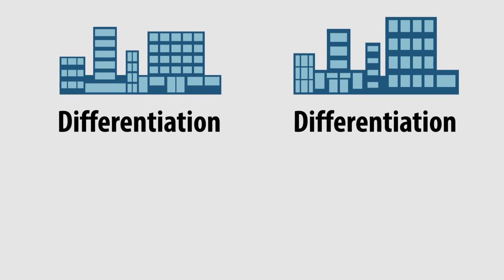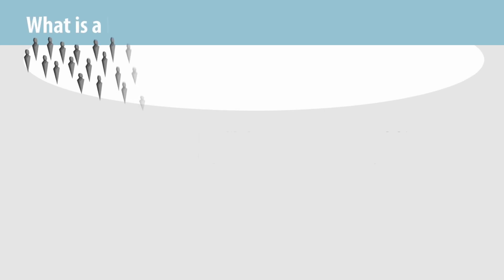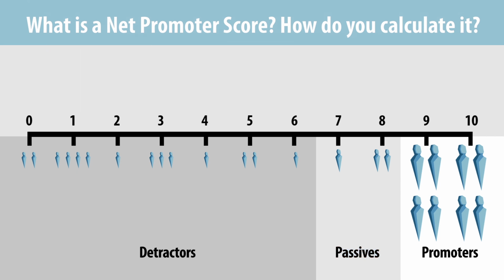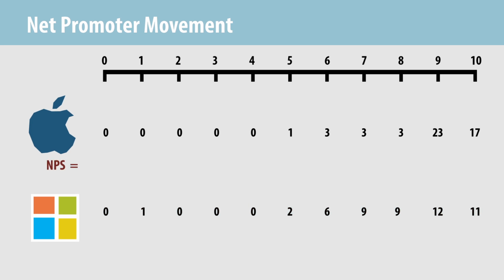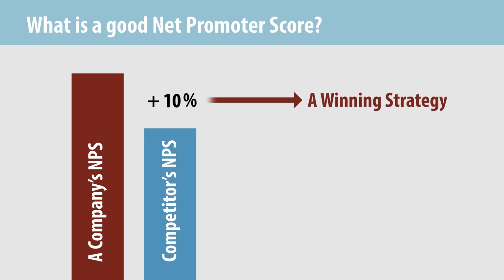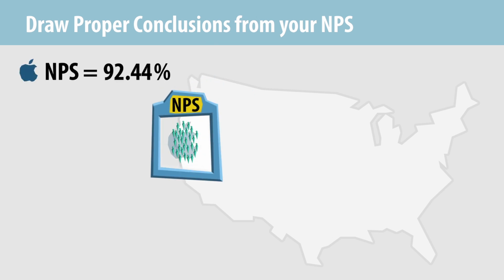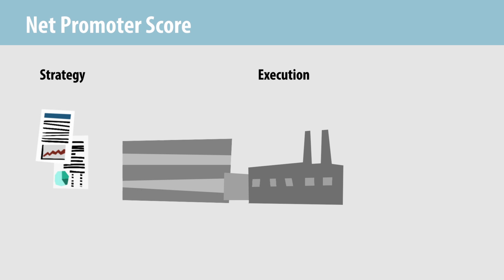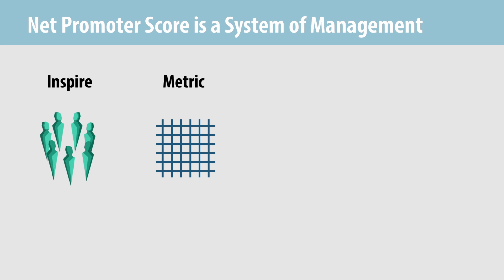Final Net Promoter Score w side note